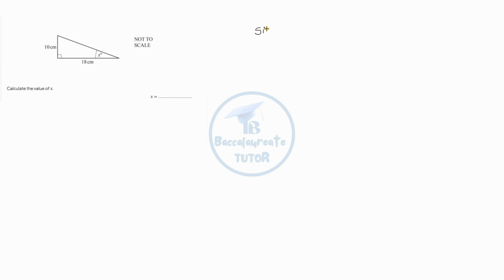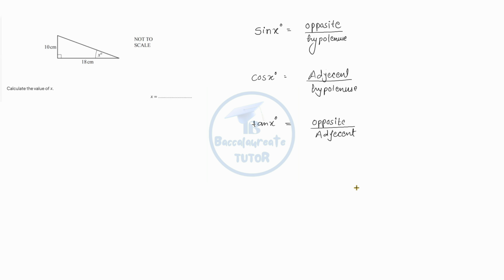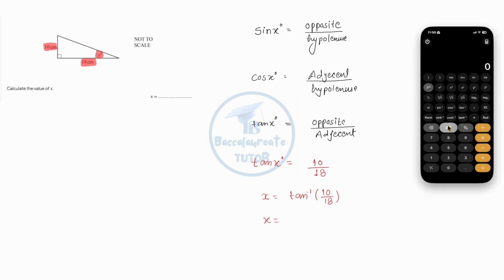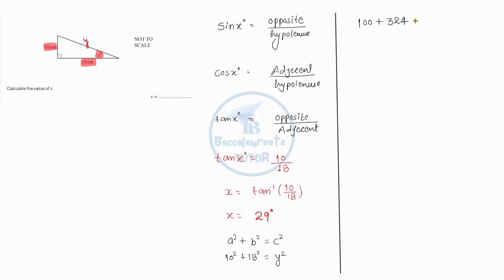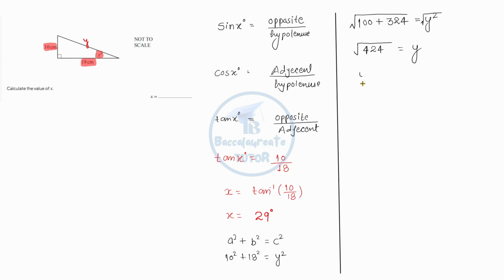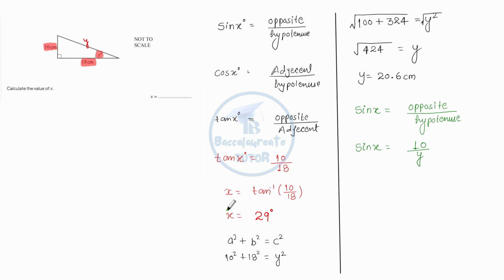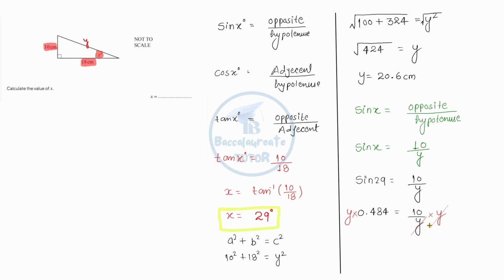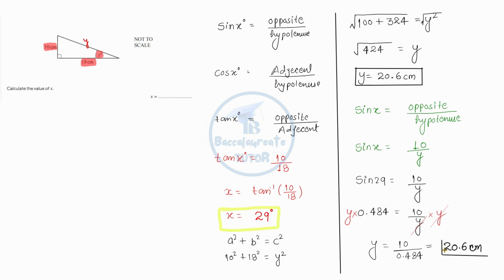Can You Solve This Basic Trig Problem?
This step-by-step trigonometry tutorial from Baccalaureate Tutor, we learn how to find the missing angle theta of a right triangle when given the opposite side (10) and the adjacent side (18).
We walk through how to choose the correct trigonometric ratio using SOH CAH TOA, set up the tangent equation $\tan(\theta) = 10/18, and use the inverse tangent function  on your calculator to solve for the exact angle. In this step-by-step trigonometry tutorial from Baccalaureate Tutor, we learn how to find the missing angle theta of a right triangle when given the opposite side (10) and the adjacent side (18).We walk through how to choose the correct trigonometric ratio using SOH CAH TOA, set up the tangent equation  and use the inverse tangent function  on your calculator to solve for the exact angle.What You Will Learn in This Video:How to identify the Opposite, Adjacent, and Hypotenuse sides of a right triangleWhy we use the Tangent (ratio instead of Sine or Cosine for this problemHow to calculate than inverse10/18 step-by-stepCommon calculator mistakes to avoid (Degrees vs. Radians mode!)Problem

Master trigonometric ratios with this clear guide to sine, cosine, and tangent. Learn to calculate unknown angles and side lengths effectively.

This tutorial breaks down the essential trigonometry basics for anyone struggling with right angled triangle problems. You will see how to apply sine cosine tangent functions step-by-step, ensuring you understand the relationship between different sides of a triangle . By the end, you will be able to solve for missing variables with confidence.

We also cover how to integrate the pythagorean theorem into your calculations to check your work. Whether you are prepping for a test or just need a refresher on how to calculate angles, this video provides the logical steps required to reach the correct answer. Stick around until the end to test your new knowledge with our math challenge question.